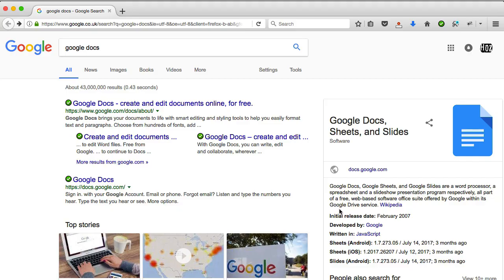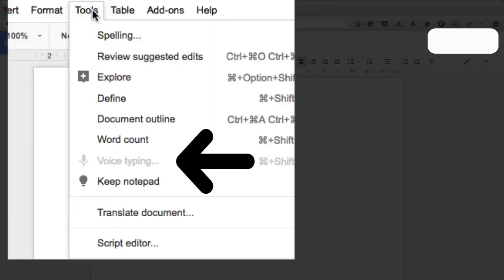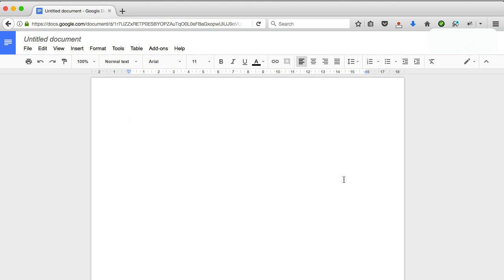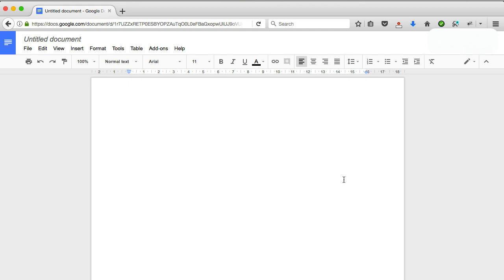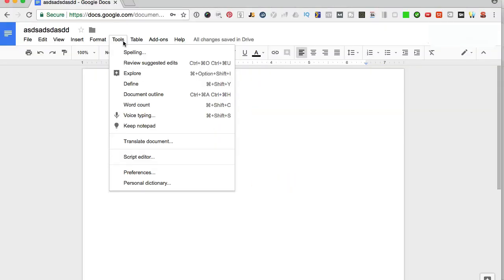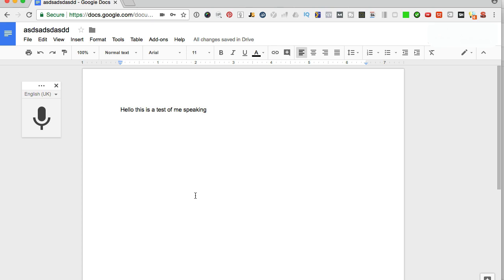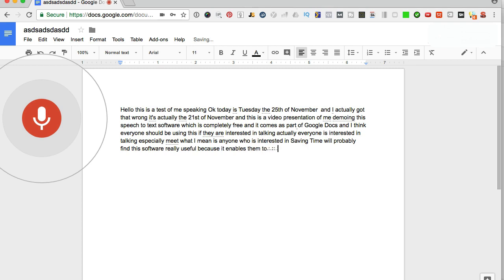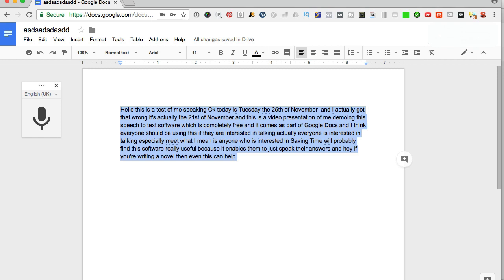BEST Dictation Software Voice Typing Google Docs FREE!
The BEST dictation software I've ever used is free dictation software and it's right in Google docs! This great voice to text tool has the most advanced speech engine I've experienced yet, which makes voice typing very easy - and the accuracy is fantastic 99% accuracy in my case.

I've used other dictation tools in the past - the ones you have to spend time 'training' to understand your words.

But this one is different...

There's no need to 'train' it. It just works.

And best of all...

You probably already have an account to use it (HINT: Google).

In this video I show you how I use this dictation tool and how you can start using it right away.